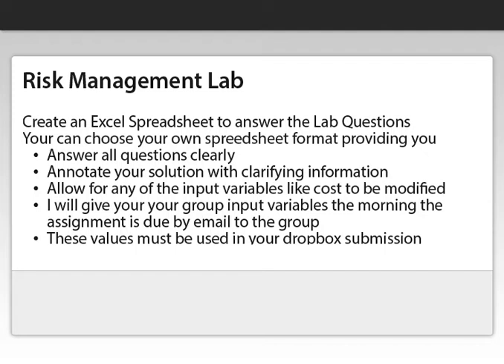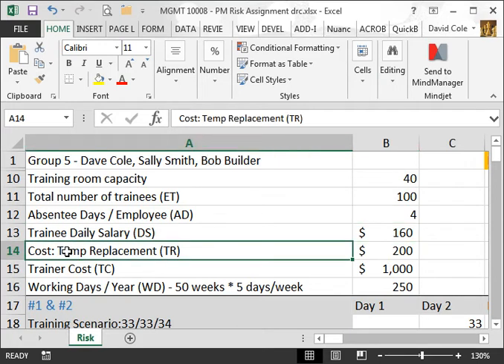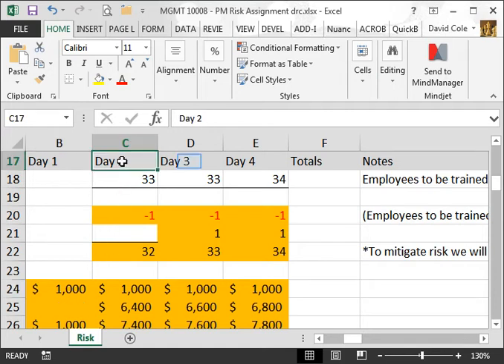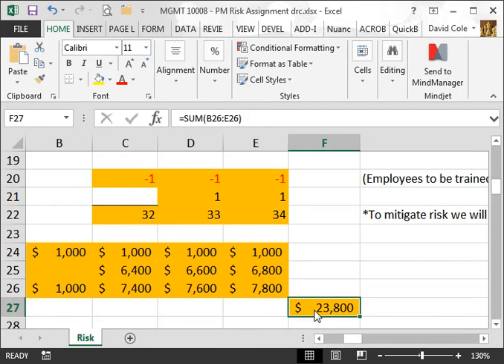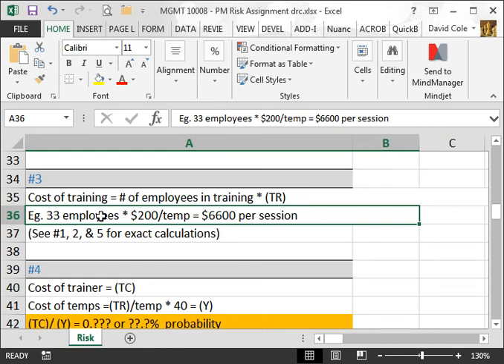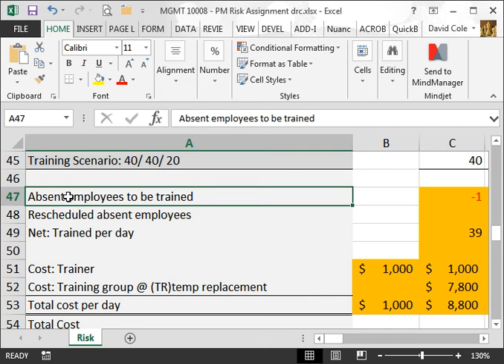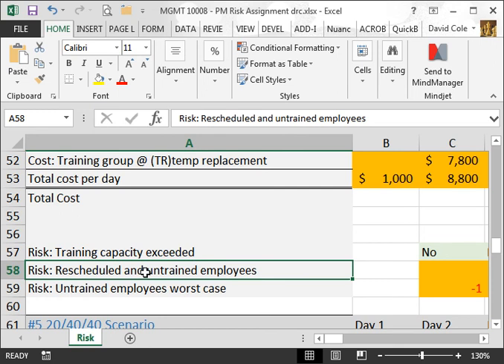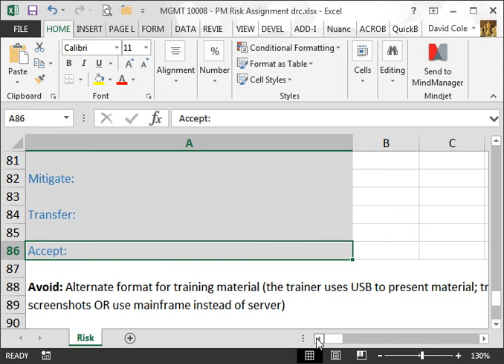Risk Management Lab - Revised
Revise Review of assignment